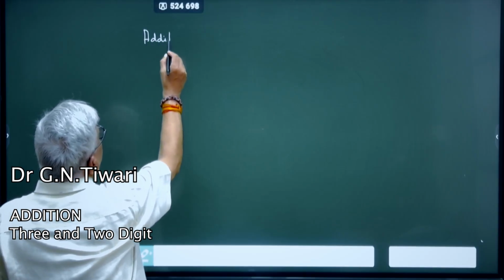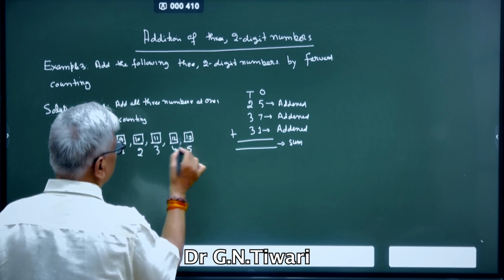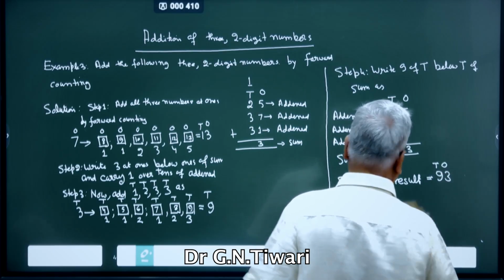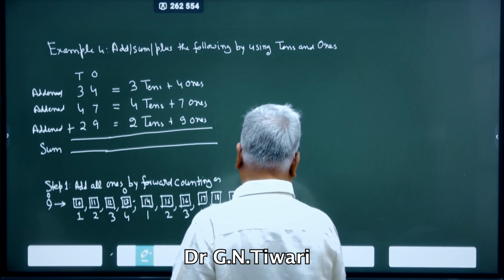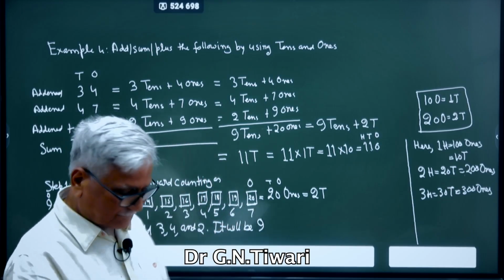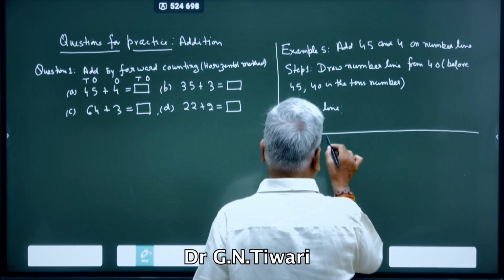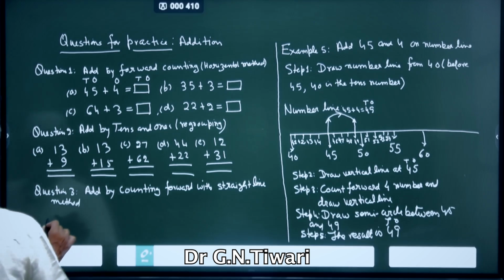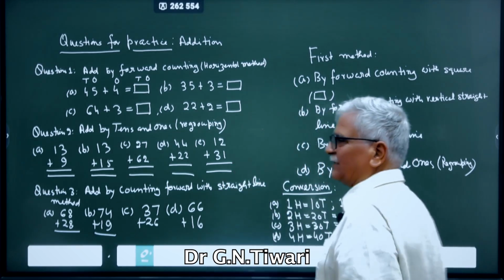Mathematical Addition for Three Digit Numbers to Two Digit Numbers for Class 2 by Dr.G.N.Tiwari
Discussion about Mathematical Addition for Three Digit Numbers to Two Digit Numbers for Class 2 by Dr.G.N.Tiwari ,IIT Delhi